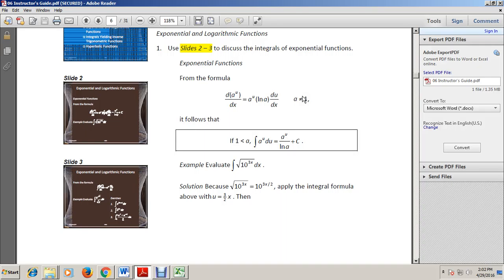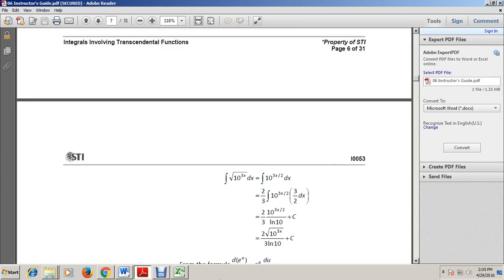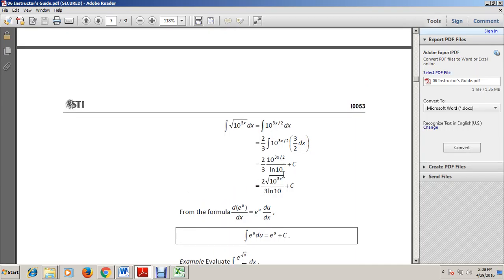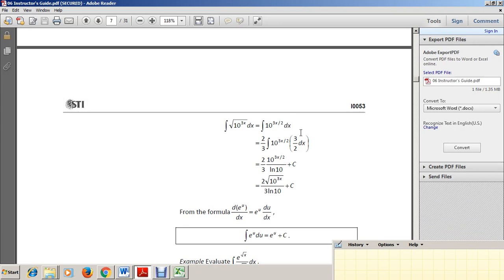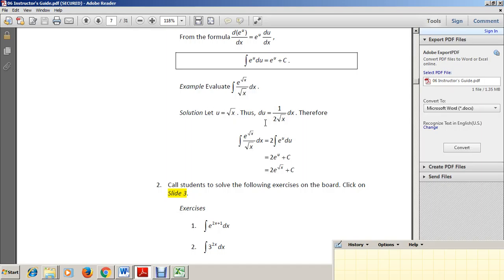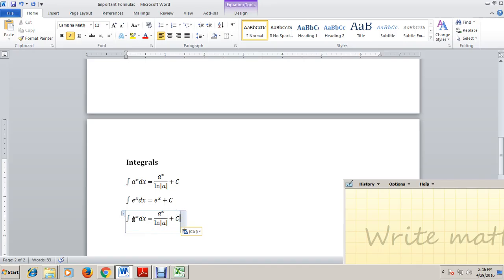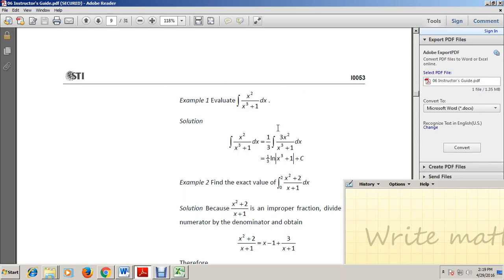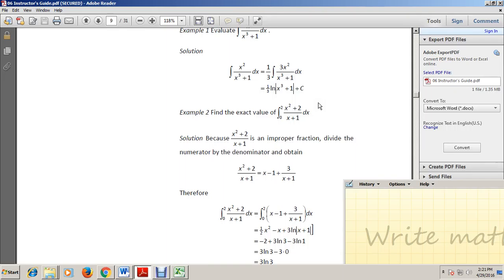Integrals of Transcendental Functions Part 2